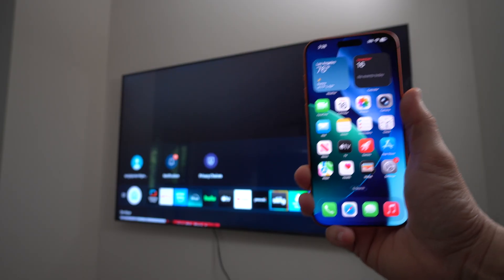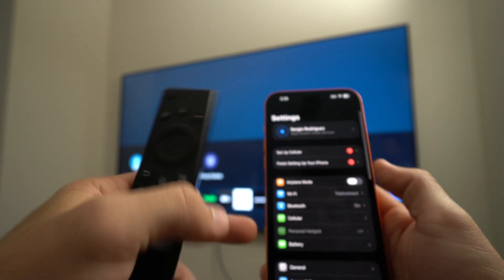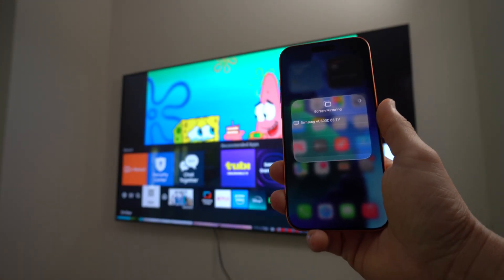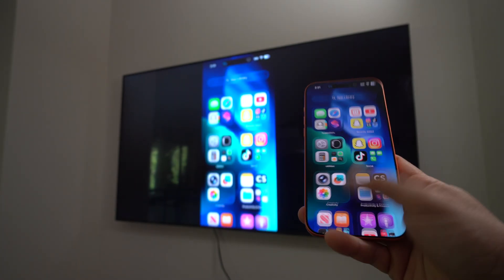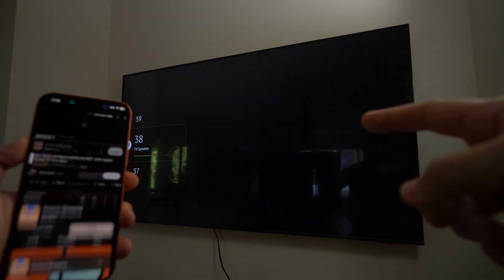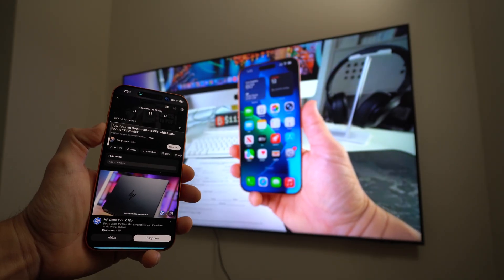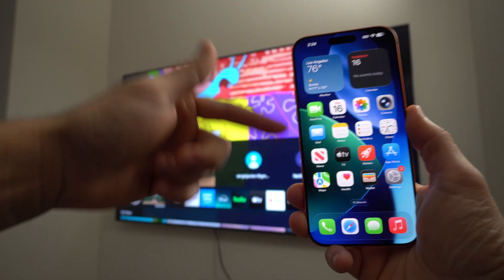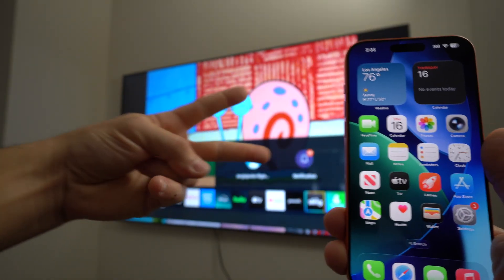How to Connect & VIEW iPhone 17 Pro Max to TV or Monitor Wirelessly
In this video I will be showing you how to wirelessly connect your iPhone 17 Pro Max to TV or Monitor.

Want to view your Apple iPhone 17 Pro Max screen on a TV or monitor? There is a function built into new iPhones called "AirPlay", which allows screen mirroring to a TV wirelessly. Here is the simple tutorial that shows you how to do it.

However in the event that your TV is not a smart TV then you can still connect to it via HDMI to USB-C cable.

📱 TECH STUFF
45W Super Fast Charger